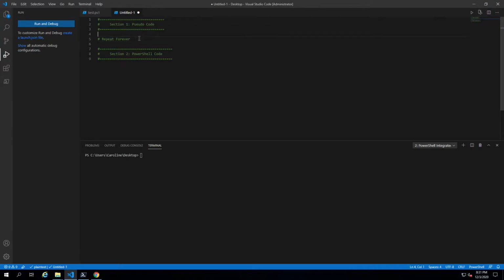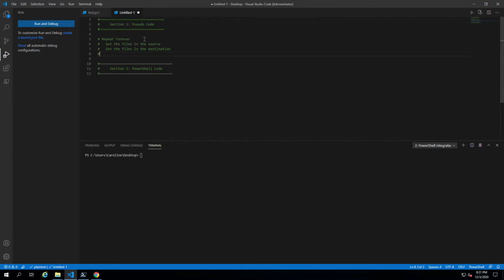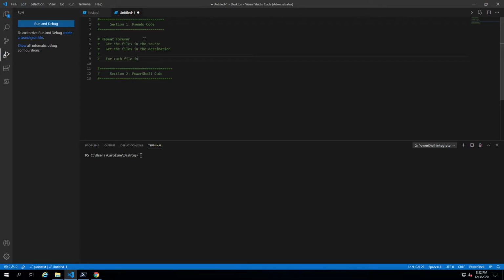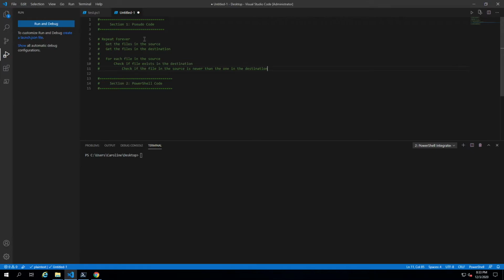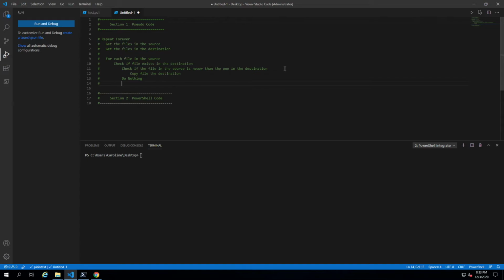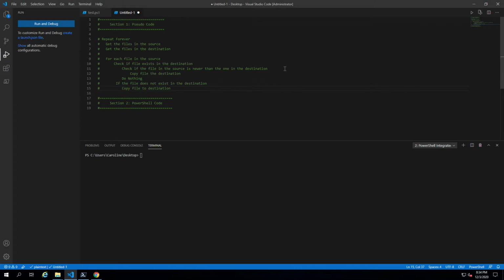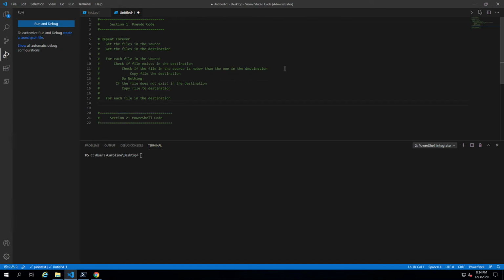16. File Sync Script - Pseudo Code - PowerShell Deep-Dive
Writing pseudo code is a great first step to writing code. So before we go and write a PowerShell script, let's write some pseudo-code.